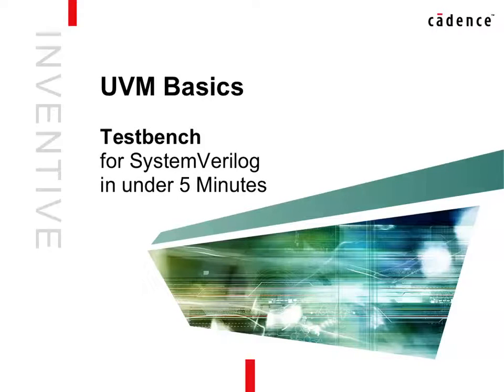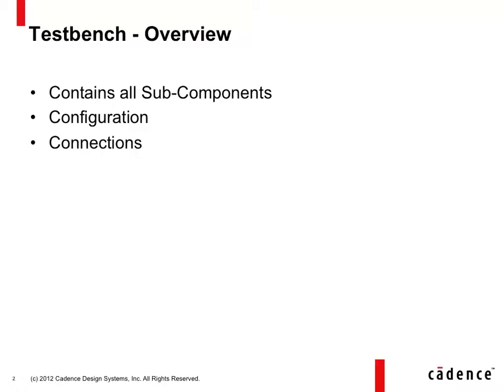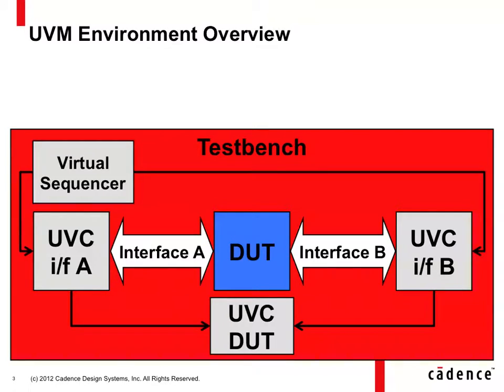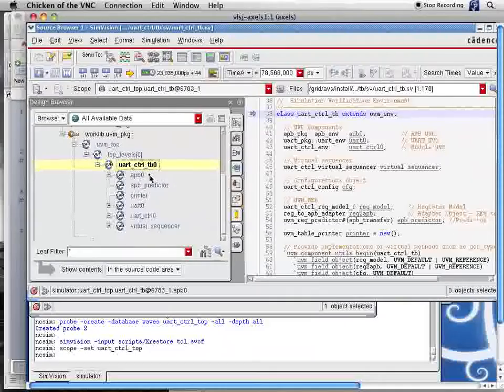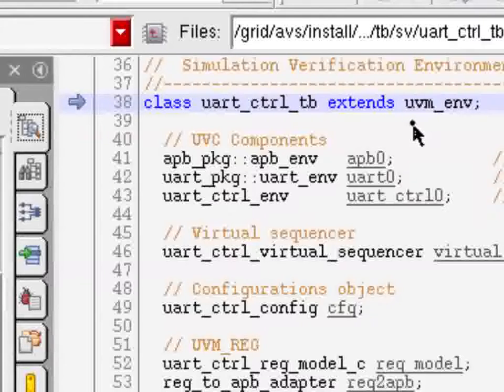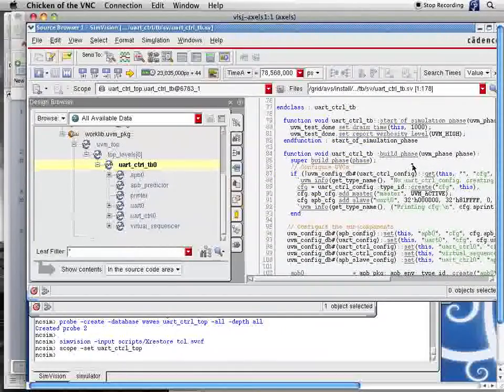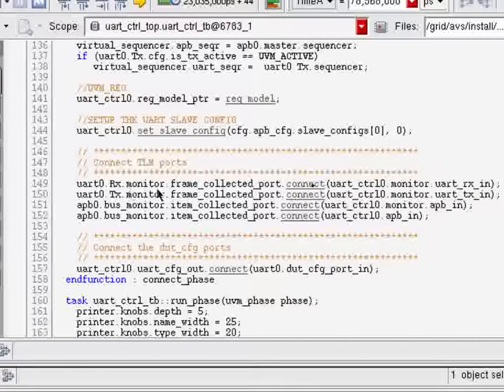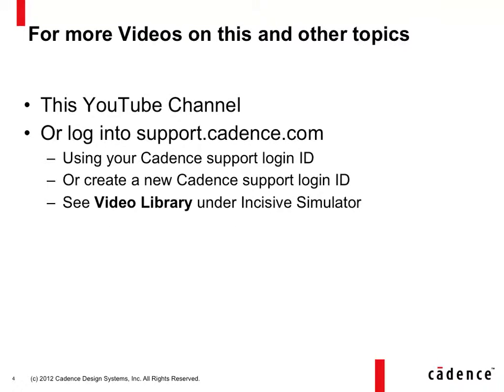UVM SV Basics 18 Testbench